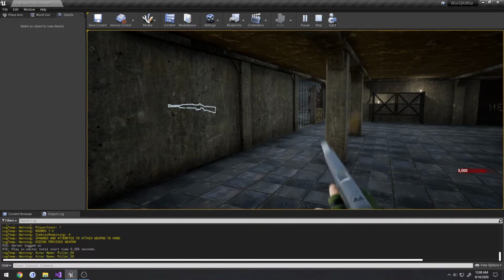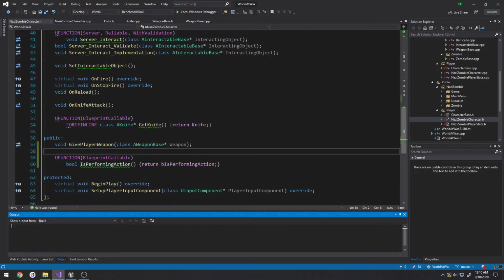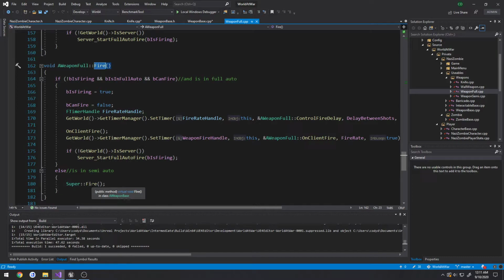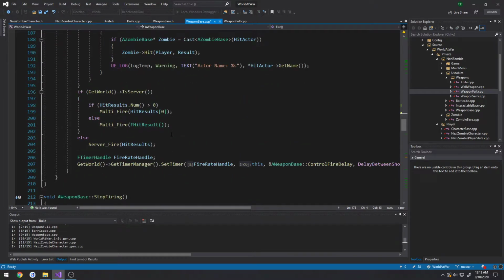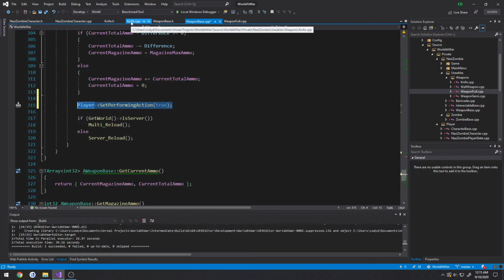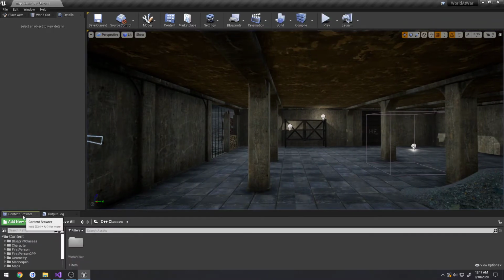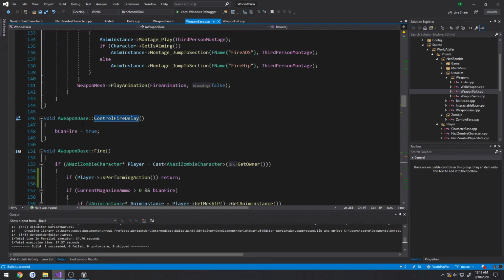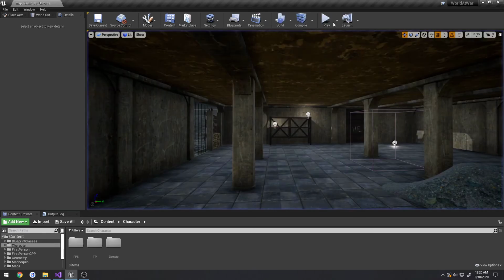Unreal Engine C++ Nazi Zombies: 204: "Bug: Fix shooting and reloading while mid knife"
In this video we setup ourselves to not be able to shoot or reload while mid knife.